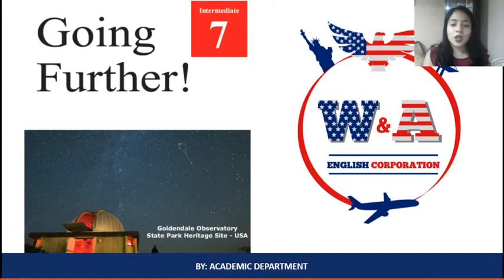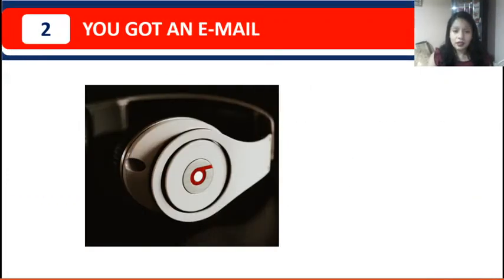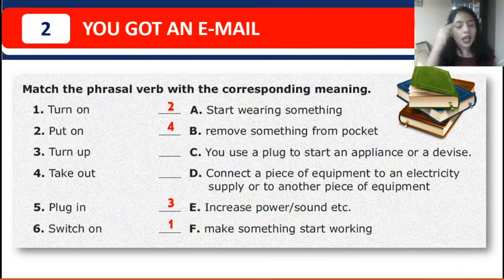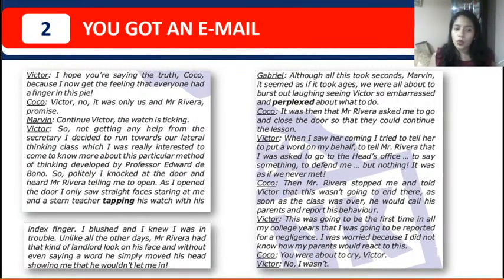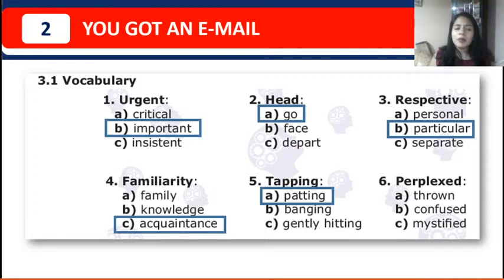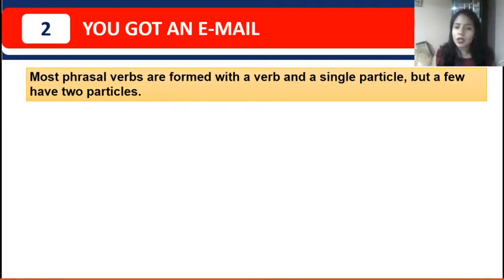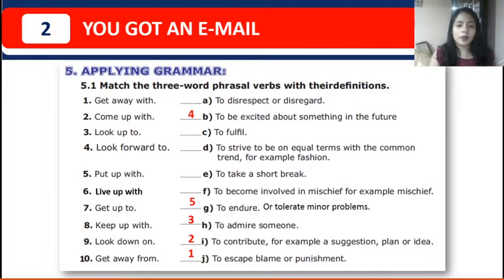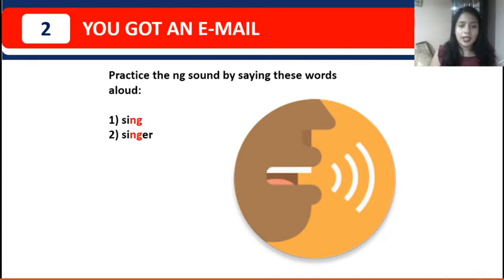Intermediate 7 (5:00 pm)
RECUERDA:  QUE LA TRANSMISIÓN COMENZARÁ ENTRE LOS 10 MINUTOS DESPUÉS DE LA HORA DE INICIO PARA ESPERAR QUE SUS COMPAÑEROS LOGREN CONECTARSE.

Consejos Importantes:
- Preparar un cuaderno de apuntes.
- No olvides tener tu libro a la mano.
- Cualquier duda o consulta referente a lo que se está explicando, escribirlo como comentario para que se pueda responder.
- Si tus padres están a tu lado, invítalos a que participen así solo no aprenden ustedes, sino también ellos.

Recuerda que la mejor herramienta para aprender inglés está en el compromiso y las ganas que le pongas.

Nosotros te brindamos las herramientas, ahora solo depende de ti. Are you ready?